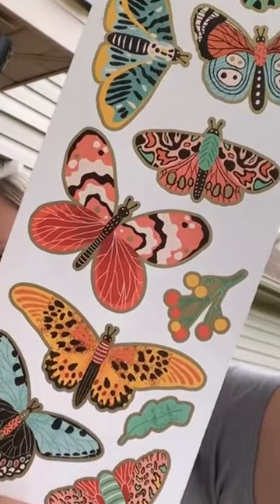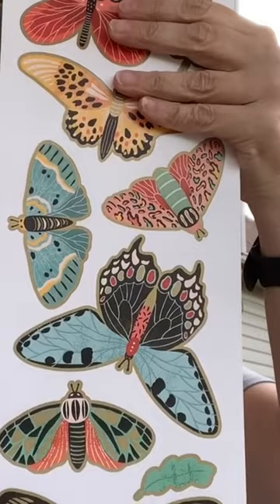dollartree dollartreefinds dollartreehaul butterflies stickers wallsticker wallstickers